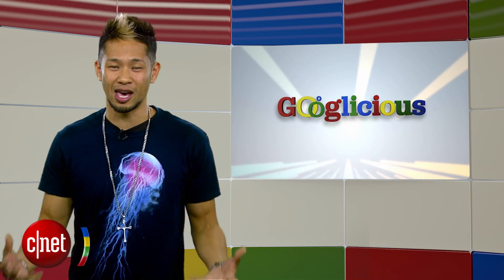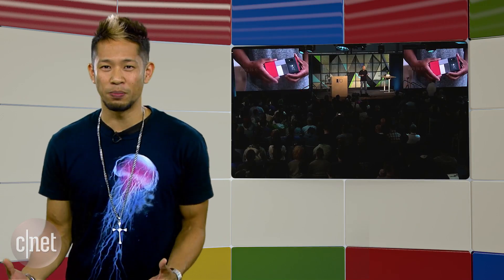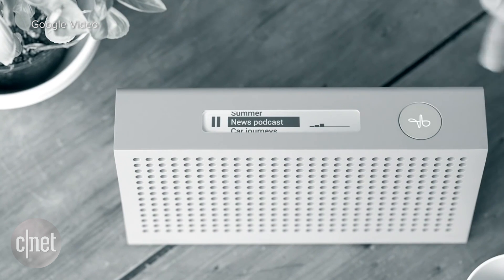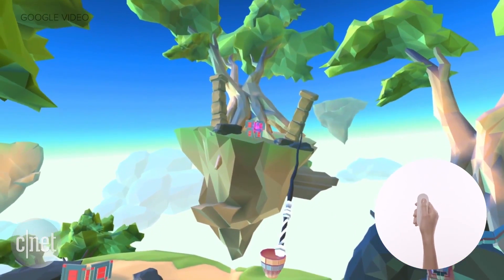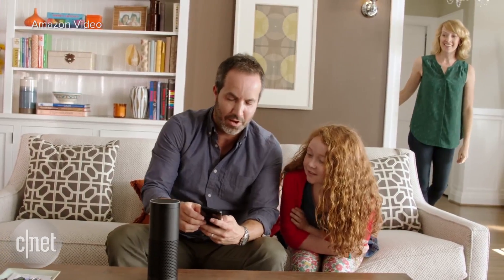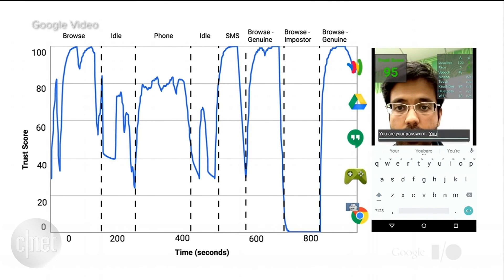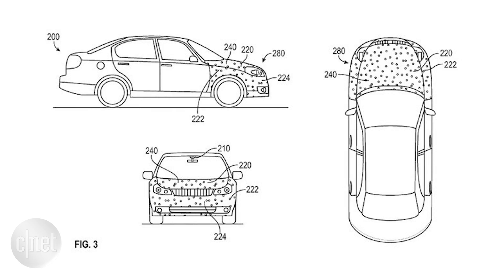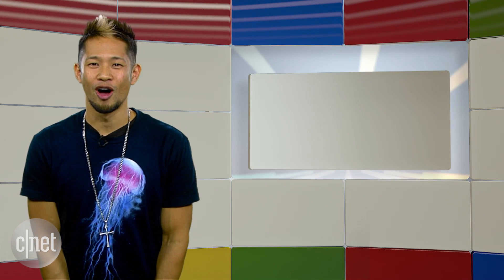Project Soli: The best thing we saw at Google I/O 2016 (Googlicious)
Google ATAP showed off the coolest stuff Google is working on from Project Jacquard, Project Ara and Project Soli.